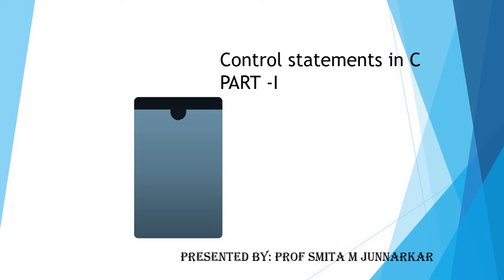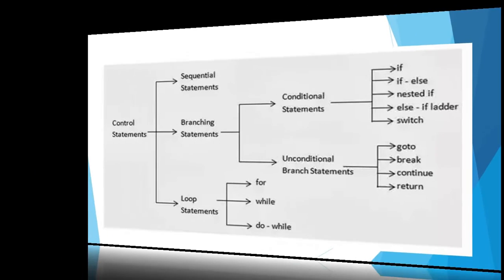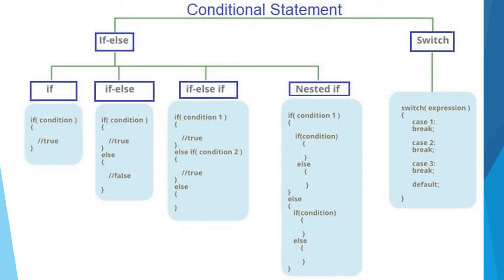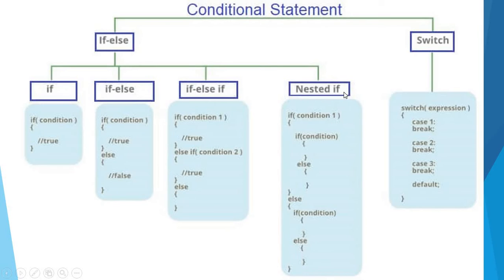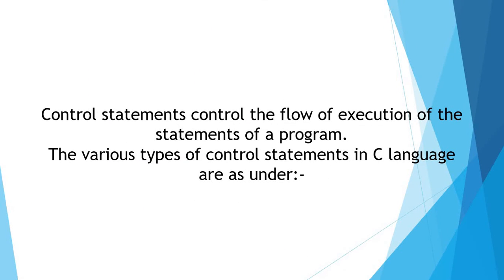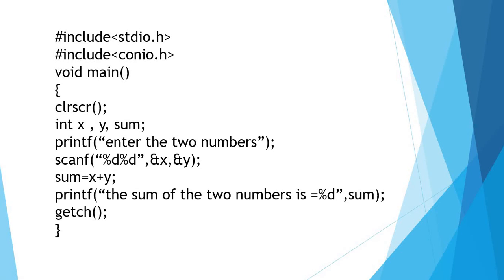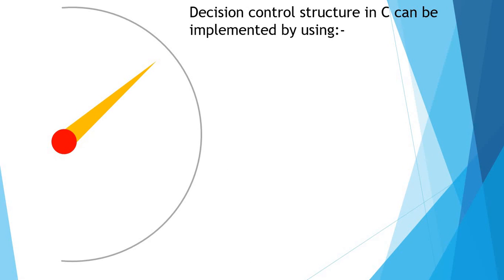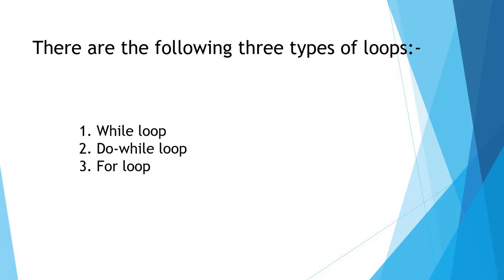Control Structure In C Theory Part1